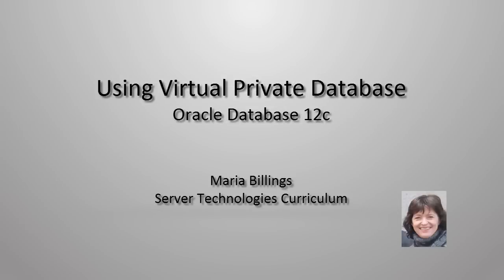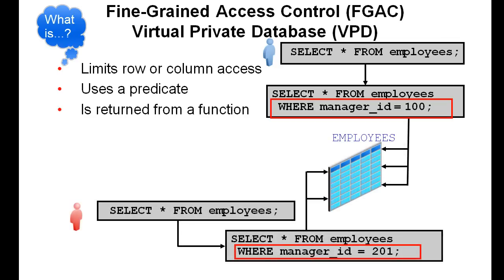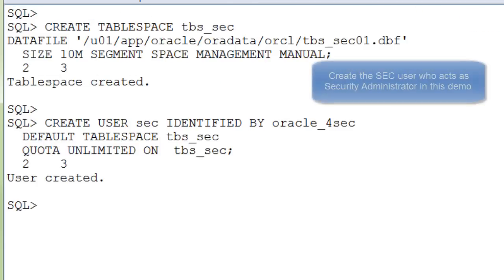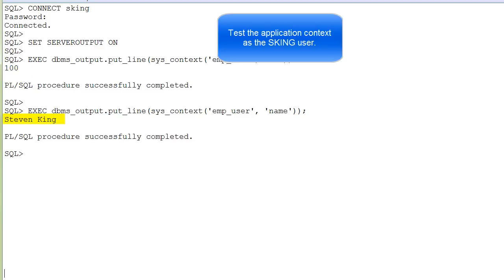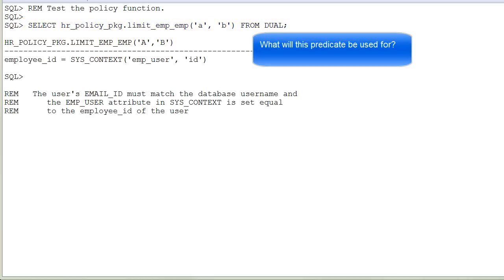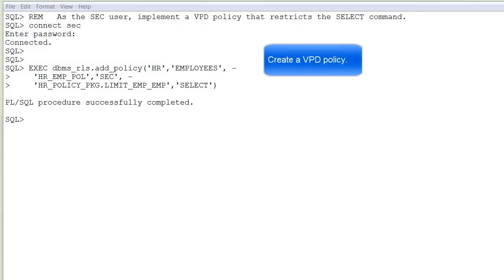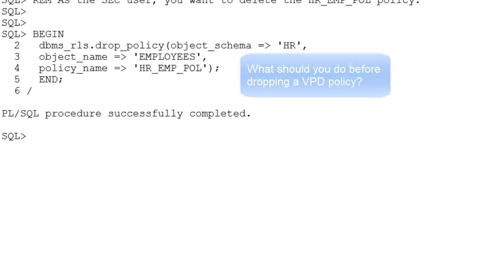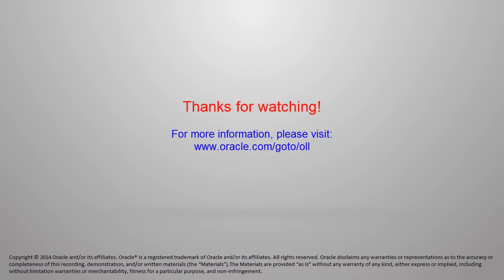Using Virtual Private Database with Oracle Database 12c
This video shows you how to implement a security policy using the application context functionality of Oracle Database 12c. 1. What is FGAC and VPD?
2. Set up for the demo (Create user, application context, package, trigger and grant privileges).
3. Create the package that is used by the security policy to return a predicate.
4. Create a policy and test it.
5. Drop a policy.
Recommended after this:
* Using VPD Types
* Troubleshooting a VPD policy